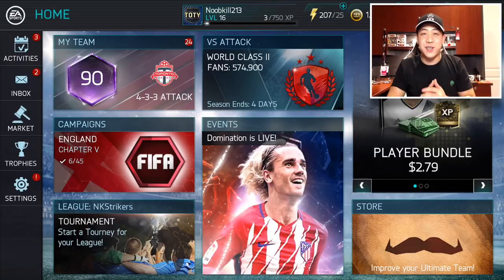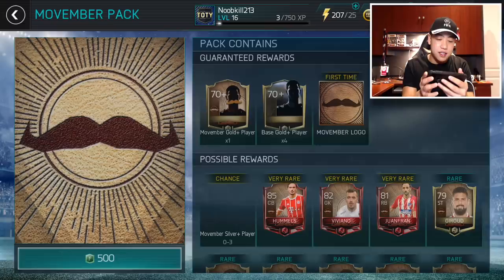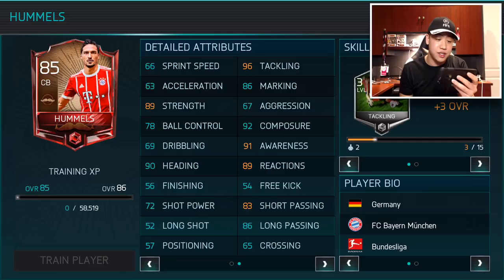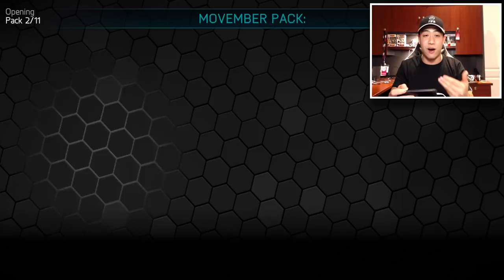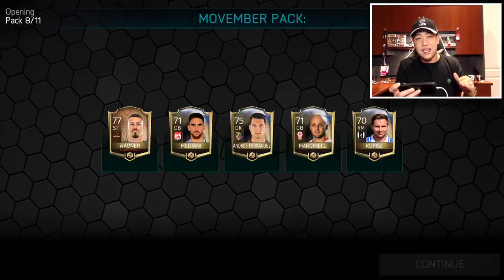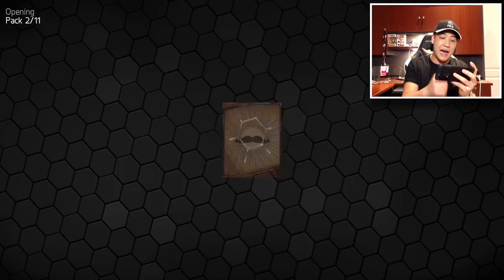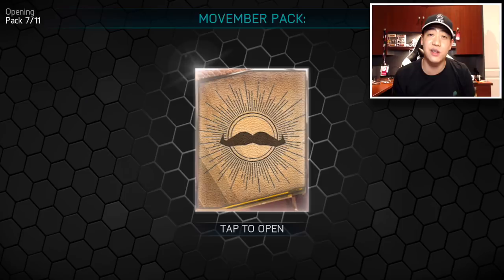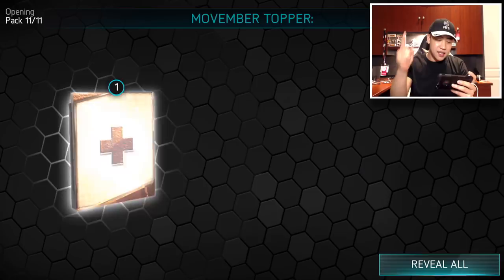FIFA MOBILE 18 MOVEMBER BUNDLE OPENING!! ELITE MOVEMBER PLAYER PULL!!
Thanks